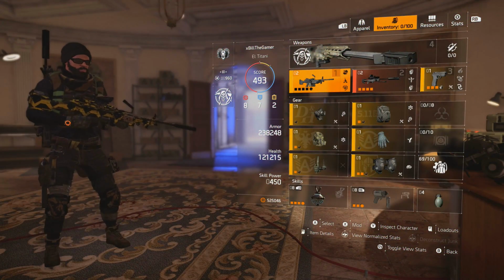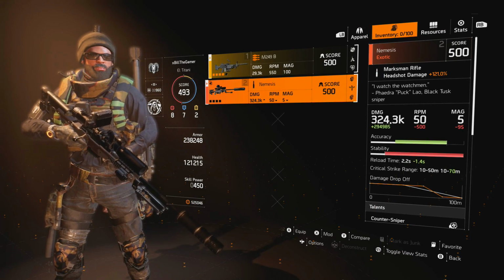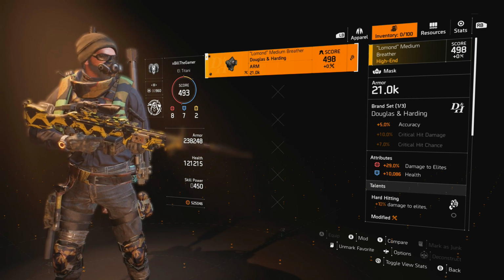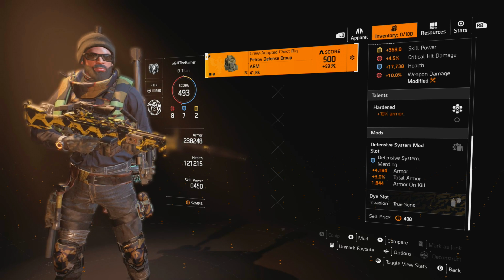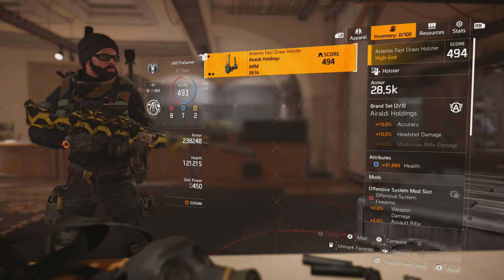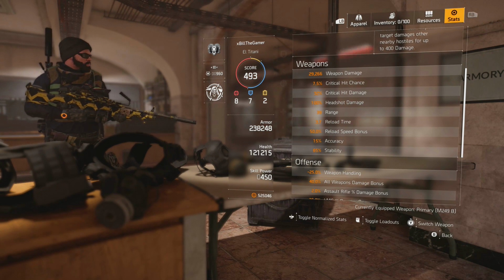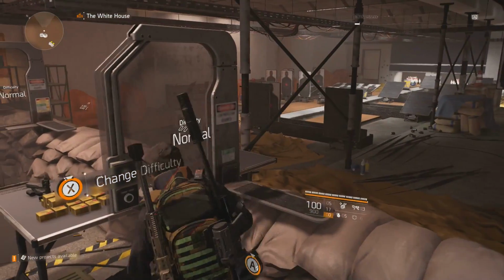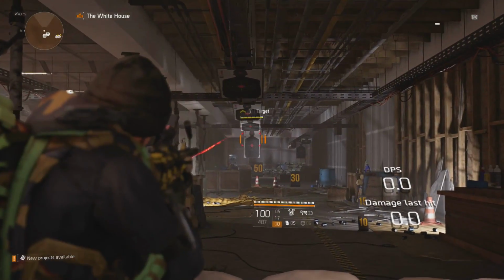Insane LMG RAID Build! - The Division 2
Welcome back to The Division 2. In this video we're going to take a look at the build I run for the Operation Dark Hours raid which has given me the ability to kill Boomer, to kill Weasel and now to kill Lucy and Buddy. It can be more optimized to increase weapon damage and damage to elites but other than that I can't see anything else or much else that can be done to it. A 66% damage boost without demolitionist is amazing for over 100k damage headshots on elites and it completely shreds across all PvE content in the game.